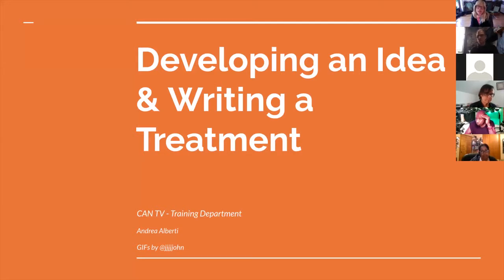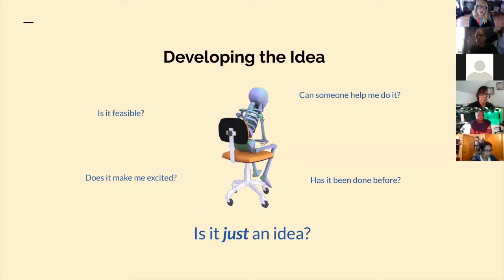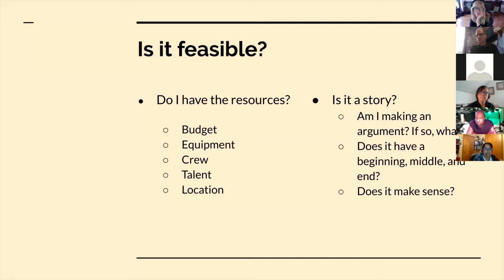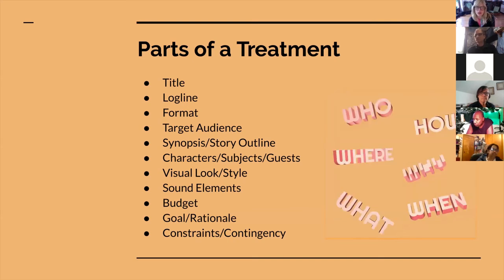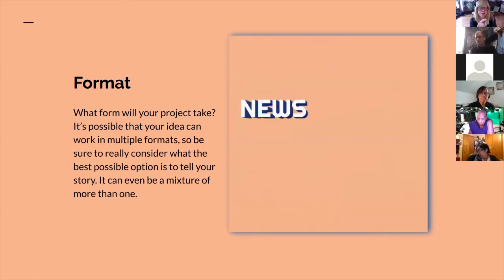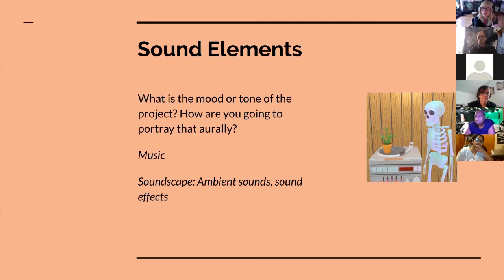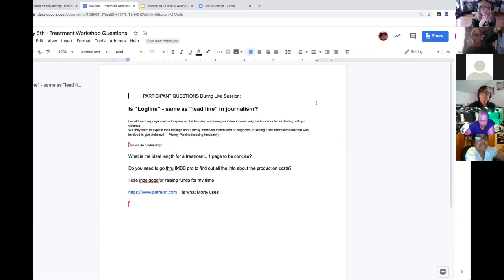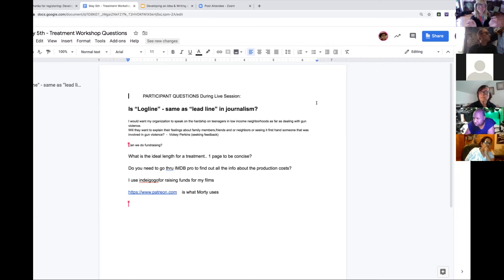Developing an Idea & Writing a Treatment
This workshop explores how writing a treatment is the definitive way to to create a written illustration of your concept to make sure you have developed your idea fully.